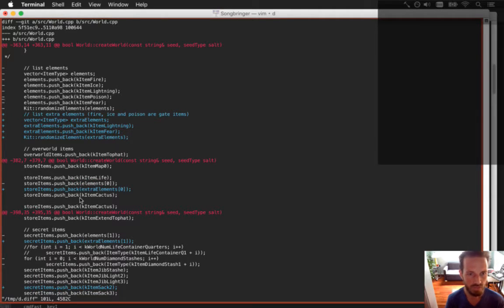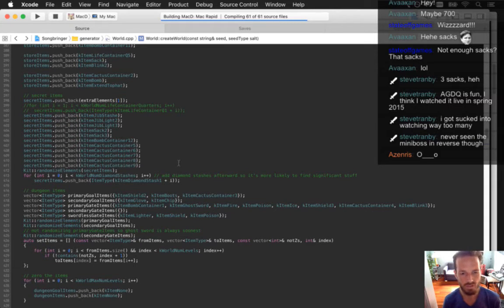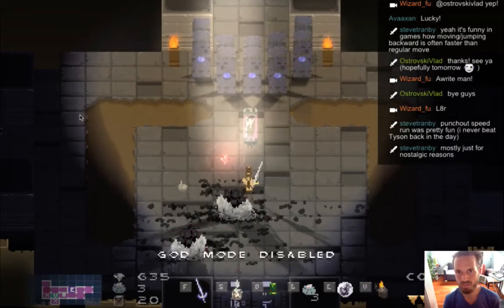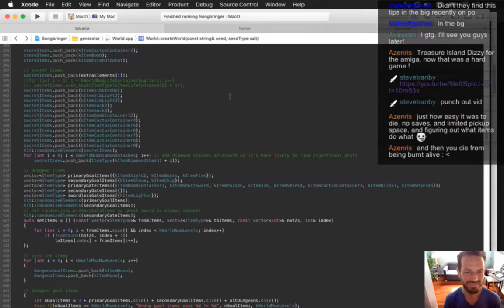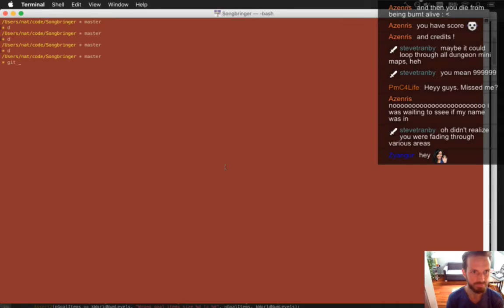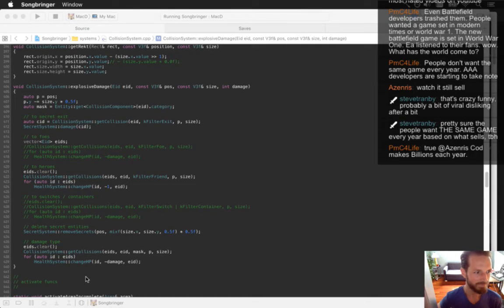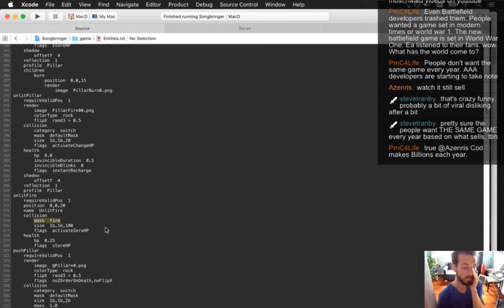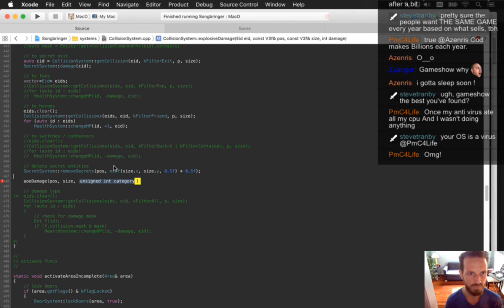Songbringer Day 369 - Elemental Blinks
Today: using an elemental AOE effect for the blink family of items. The playlist for this series